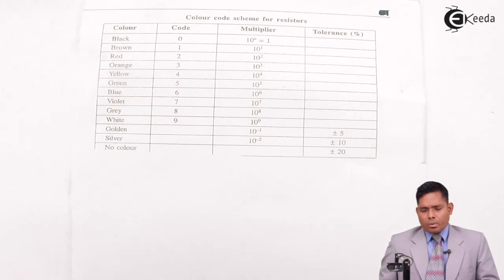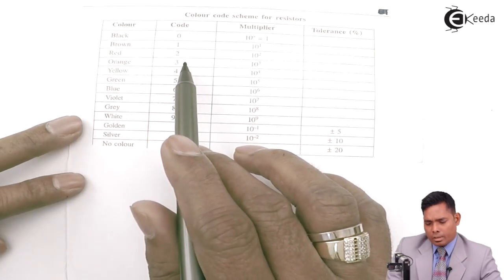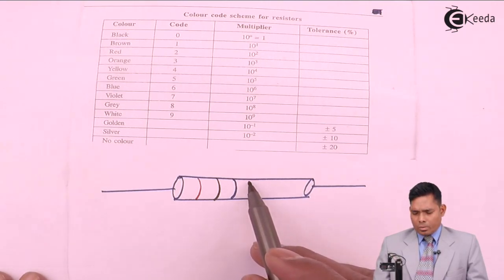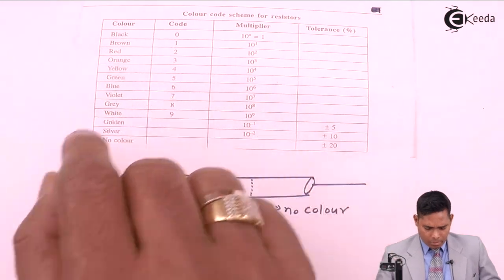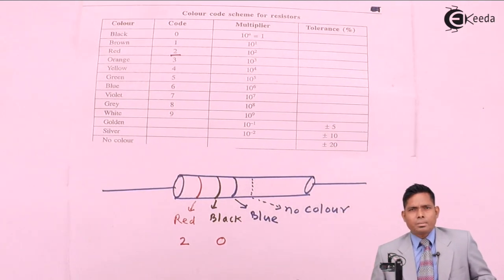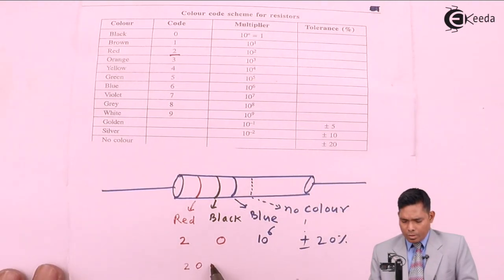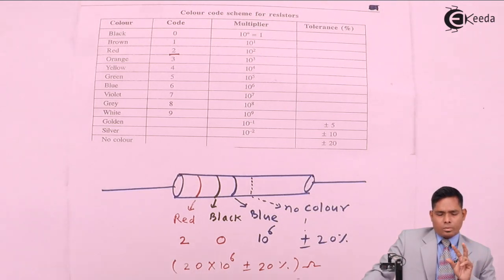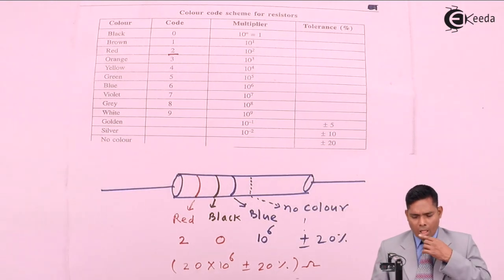Colour Code of Resistor - Current Electricity - Physics Class 11 - HSC - CBSE - IIT JEE | Ekeeda.com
Video Lecture on Colour Code of Resistor from Current Electricity chapter of Physics Class 11 for HSC, IIT JEE, CBSE & NEET.

Watch Previous Videos of Chapter Current Electricity:-

1) EMF and Internal Resistance of Cell - Current Electricity - Physics Class 11 - HSC - CBSE - IIT JEE

Happy Learning : )